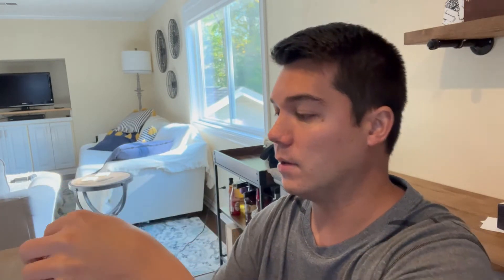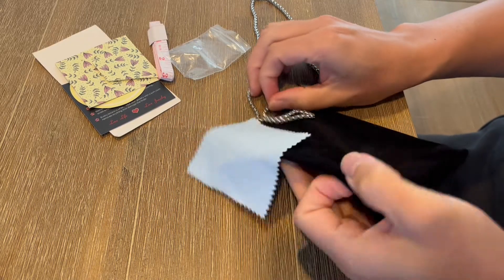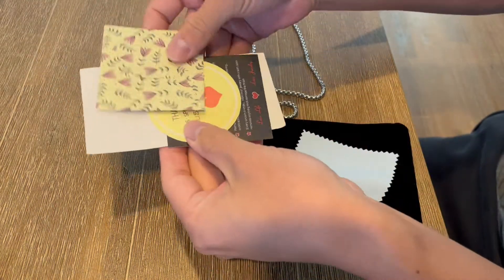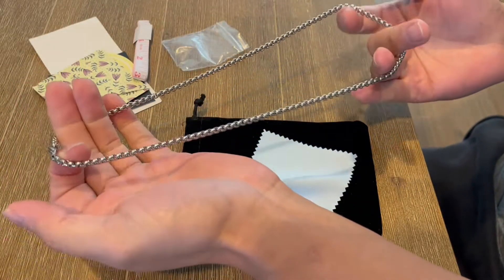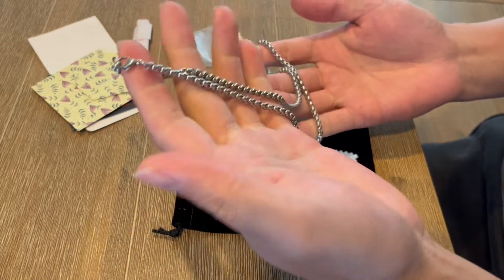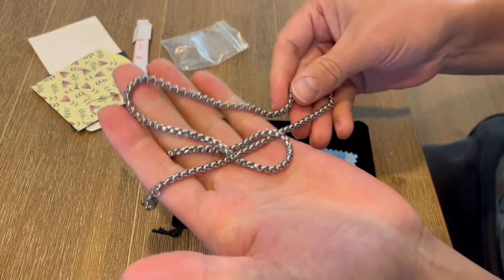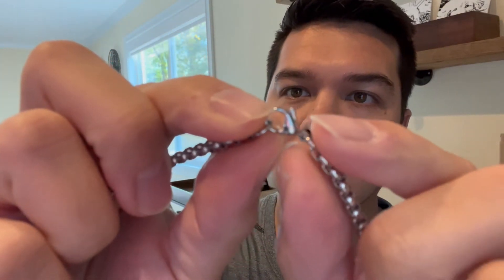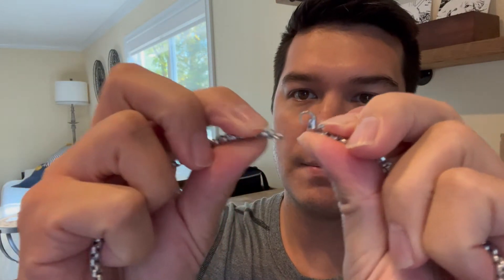Review of SANNYRA 2mm-7mm 16-38In Stainless Steel Rolo Chain Necklace Crude Chain Necklace